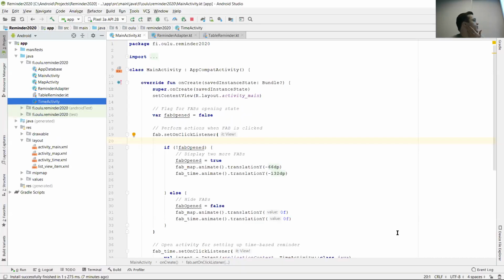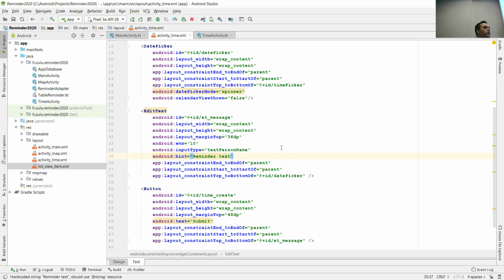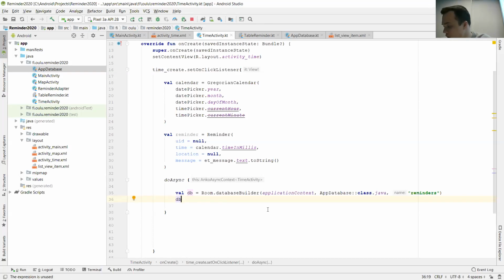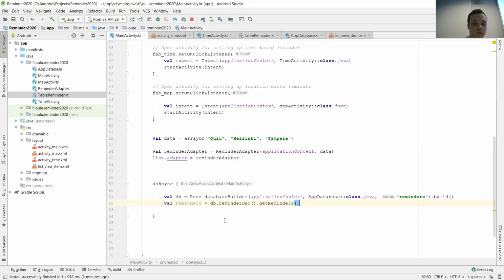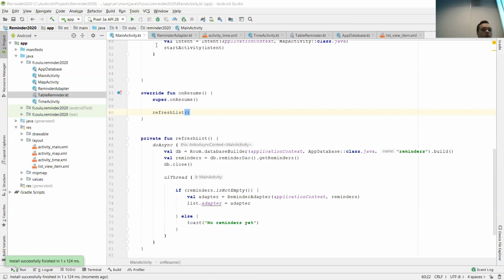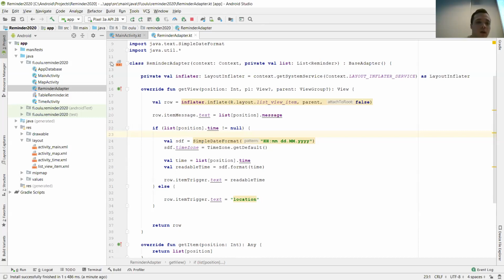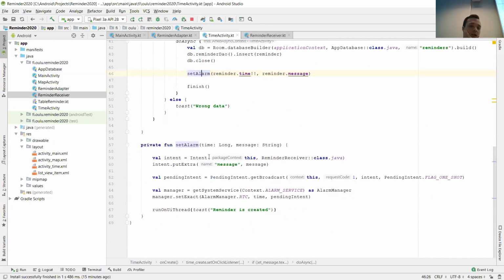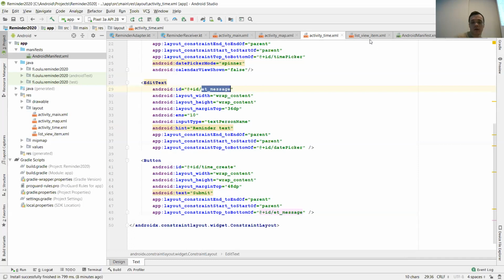Lab 4: Scheduling tasks using AlarmManager and BroadcastReceivers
In this lab we implement time-based reminder functionality of the application. We schedule tasks to the specific time with AlarmManager and specify what actions happen on that time with BroadcastReceiver.